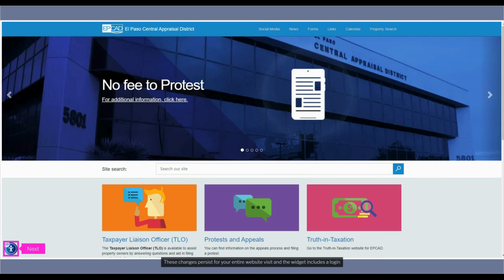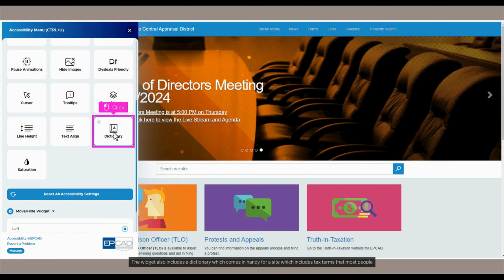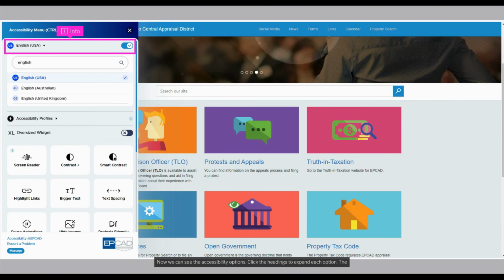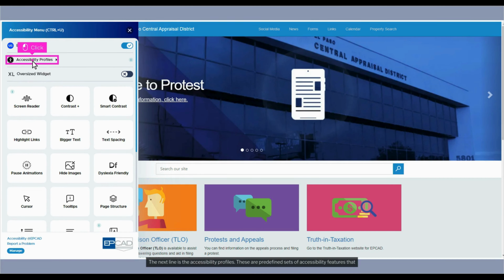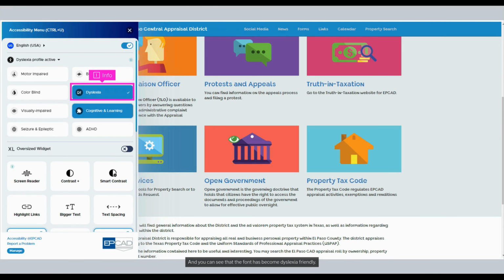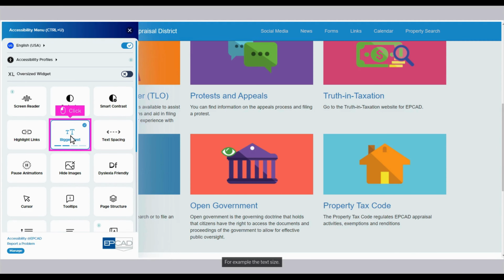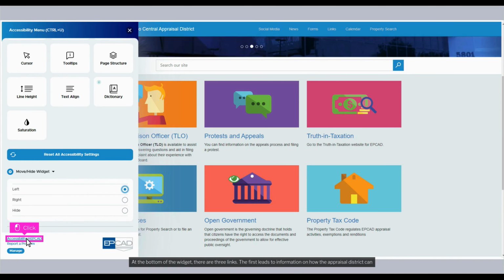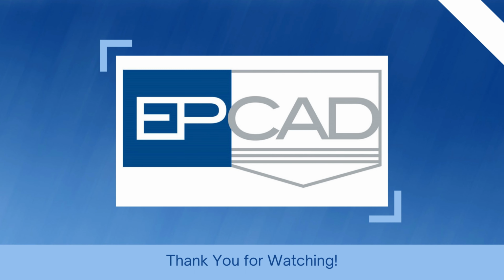Accessibility Widget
This tutorial explains the features of the accessibility widget on epcad.org and how to use them. Understanding the widget will make navigating the El Paso Central Appraisal District website easier for all people.